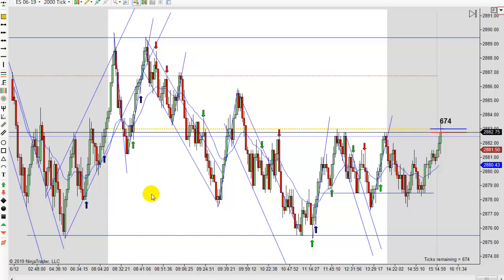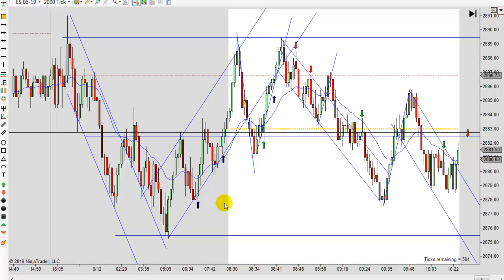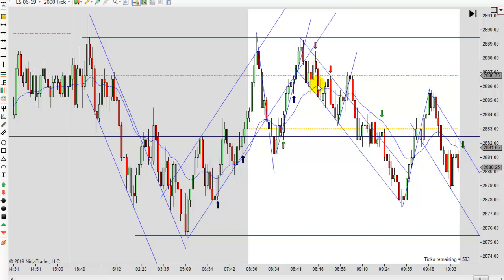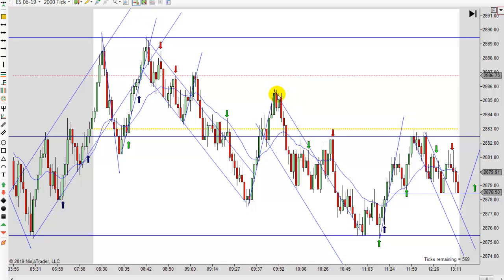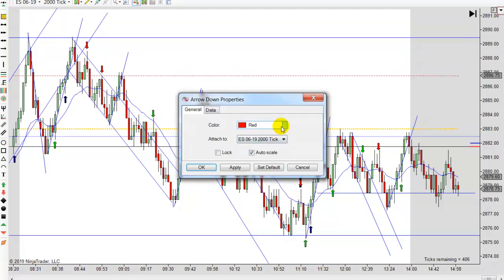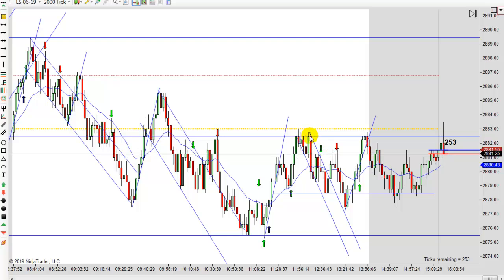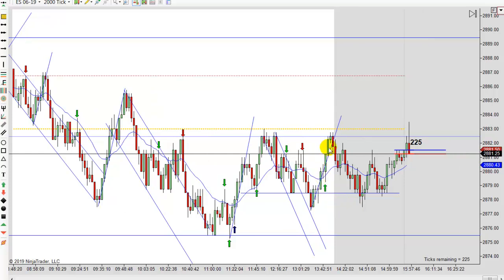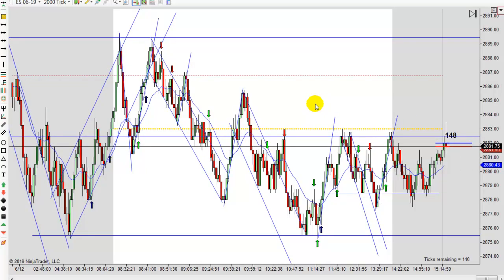Learn How To Day Trade With Price Action 06-12-19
Learn how to day trade with price action. Ditch the indicators that lead to confusion and losing trades. Futures, stocks and forex trading contains substantial risk and is not for every investor. An investor could potentially lose all or more than their initial investment. Risk capital is money that can be lost without jeopardizing ones’ financial security or life style. Only risk capital should be used for trading and only those with sufficient risk capital should consider trading. Past performance is not necessarily indicative of future results. Our full risk disclosure can be found